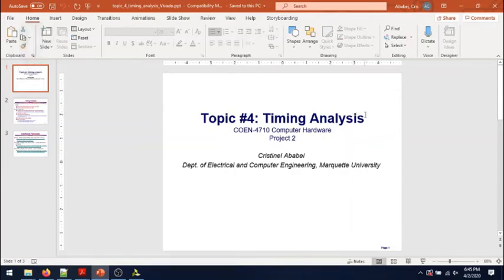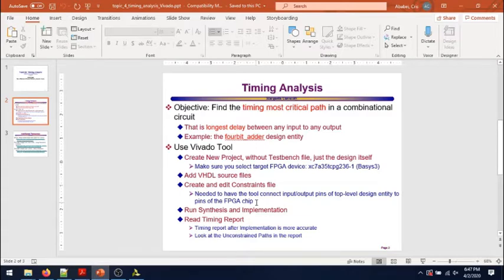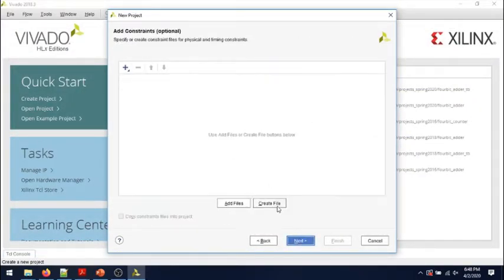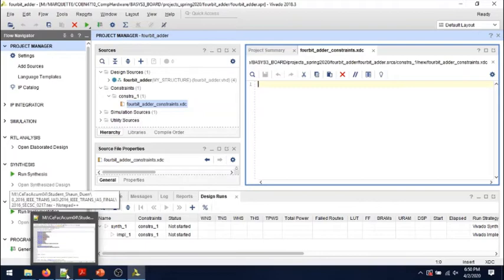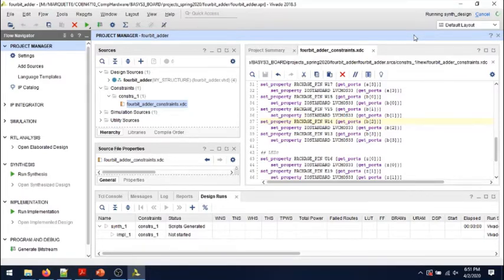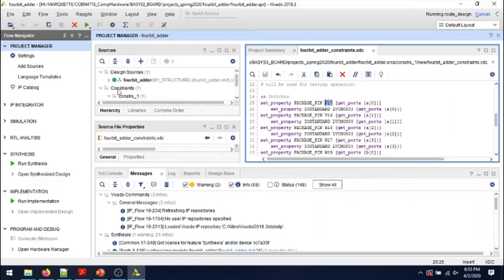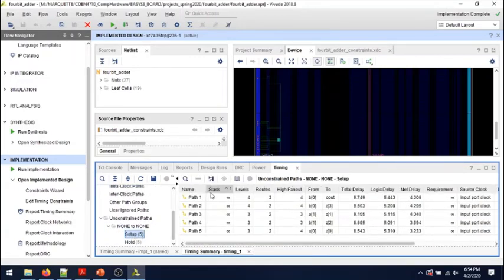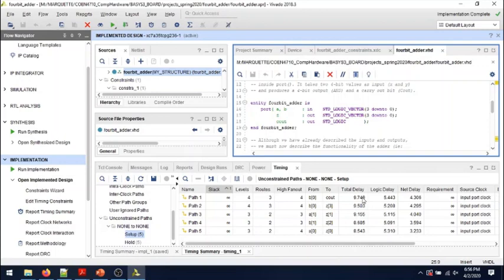Timing analysis with Vivado tools (Part 1)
This is a short discussion of how to do timing analysis with Vivado tools. It was created to supplement the lectures of a course focused on computer hardware.